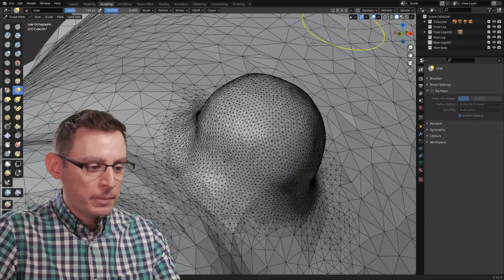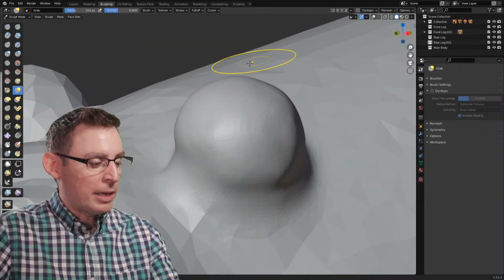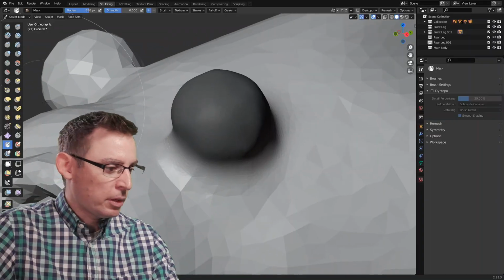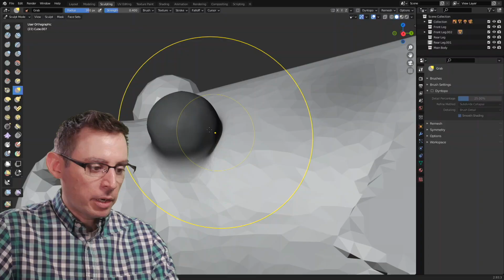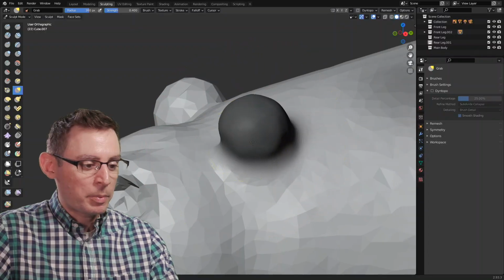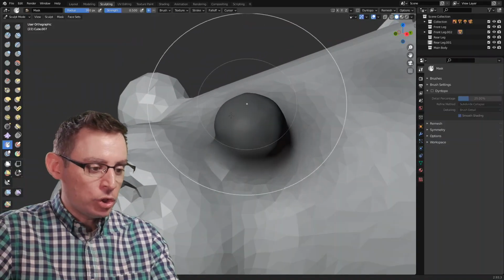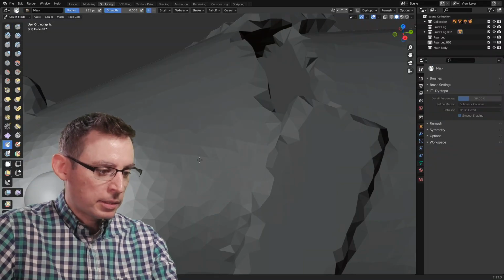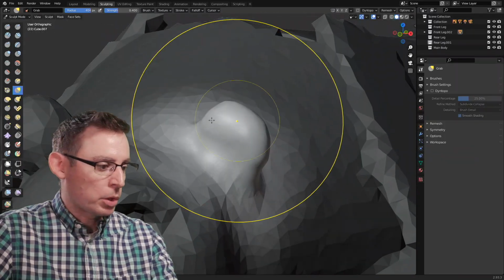modl 302 m03 Using Sculpting Masks